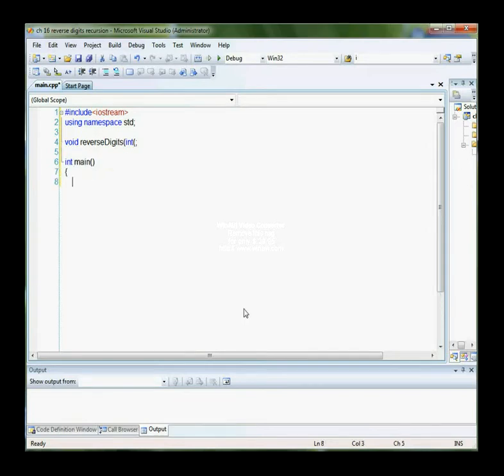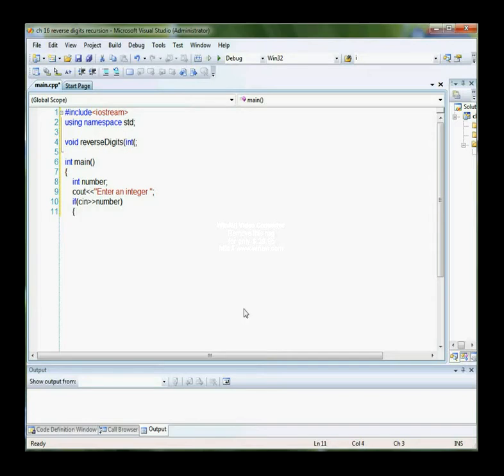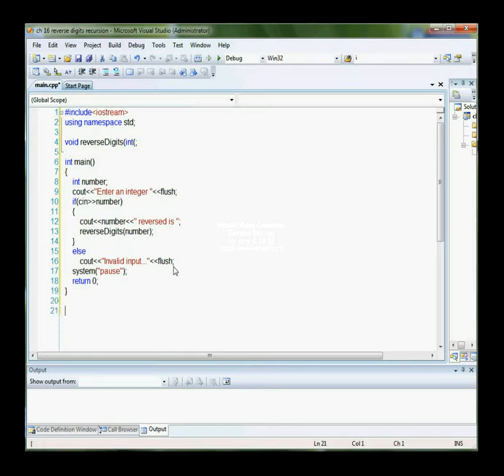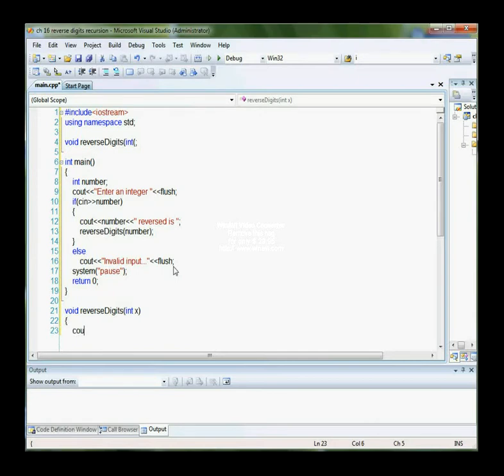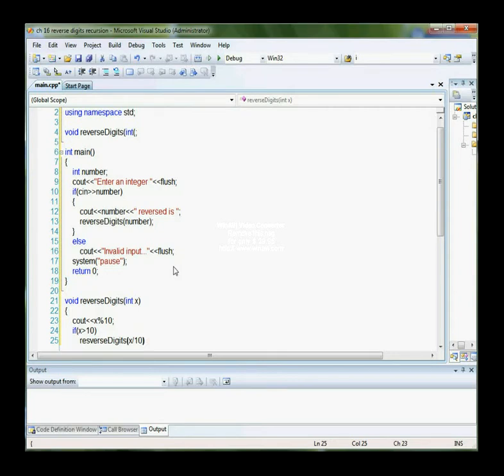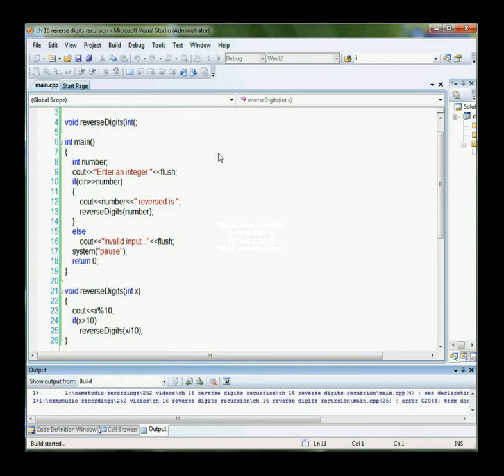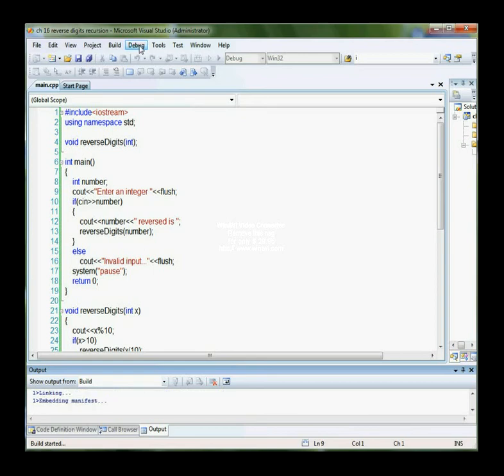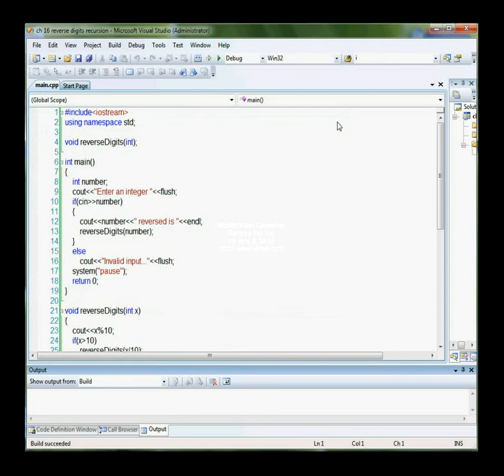Chapter 17 Recursion